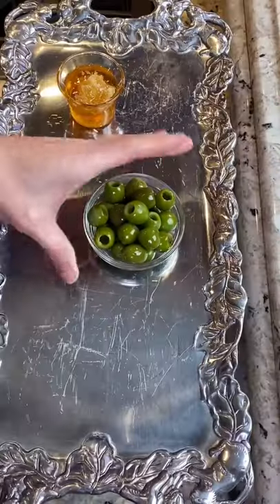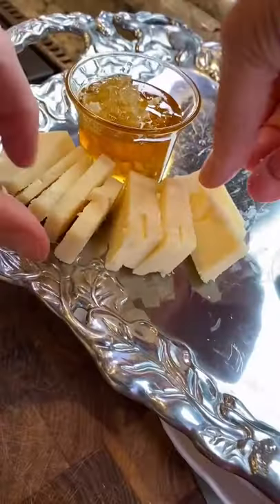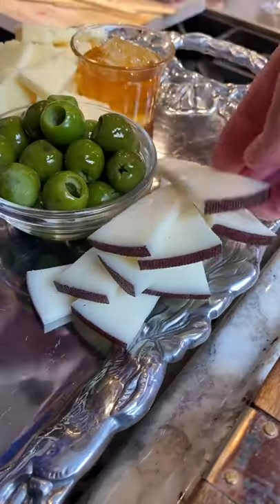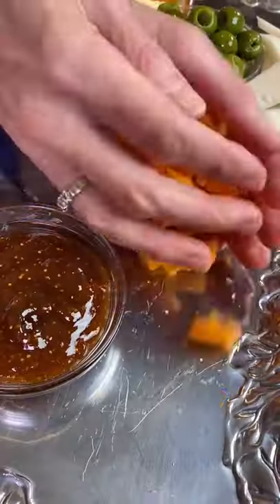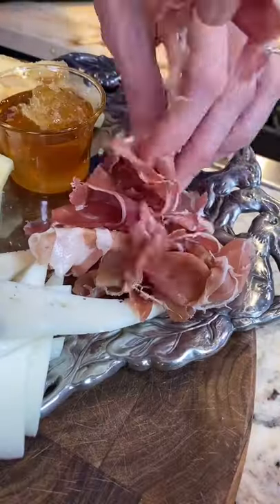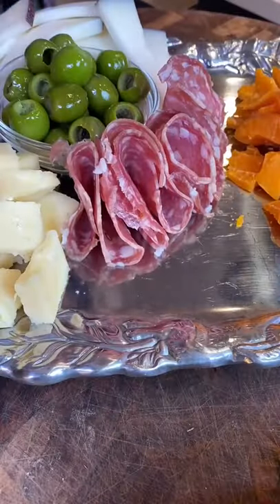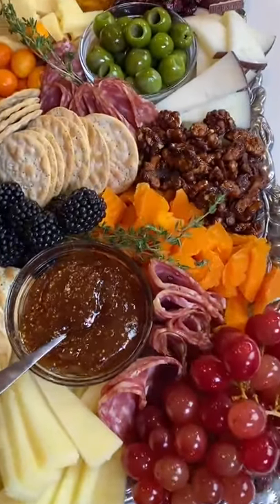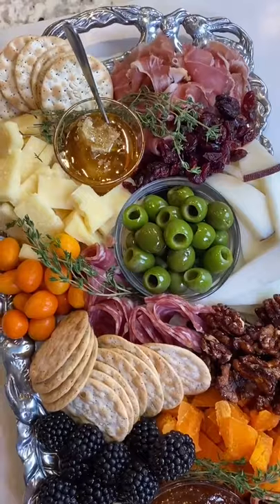How much Cheese is too much Cheese?